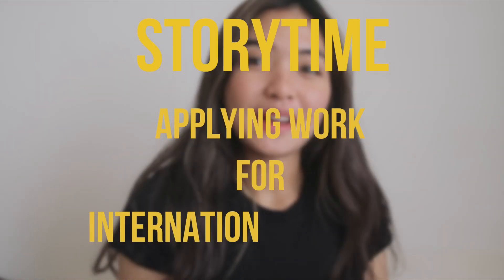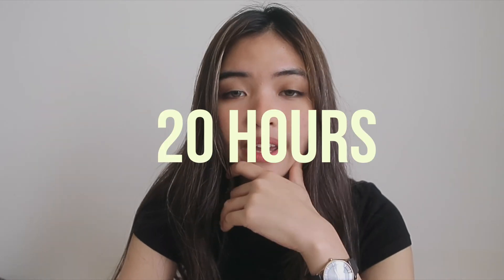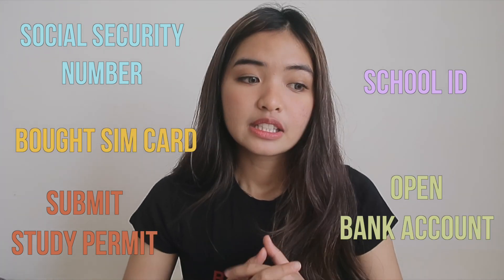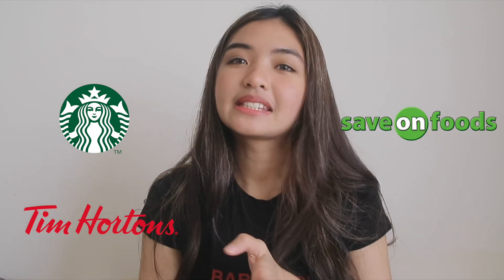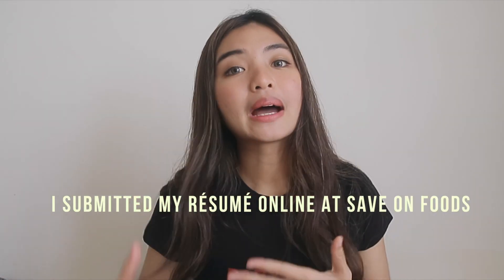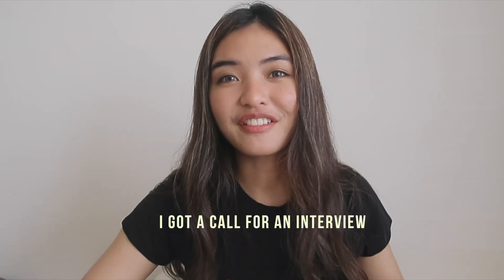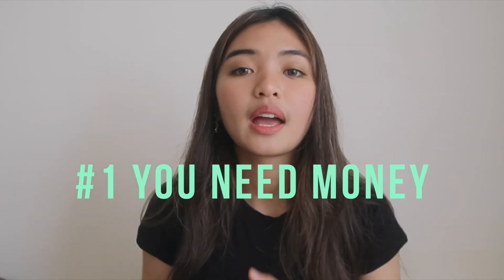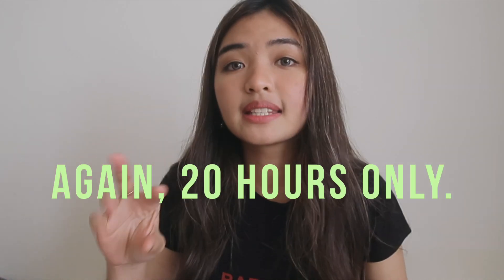How to Get Part-Time Jobs in Canada for International Students🇨🇦🇵🇭🇮🇳🇧🇷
MORE INFO ↓↓↓↓↓

Hello there! I finally got a job. YAY! School has also started a few months back. Actually, I'm on my last month of my first term. Time flies, I know! How is everyone doing?